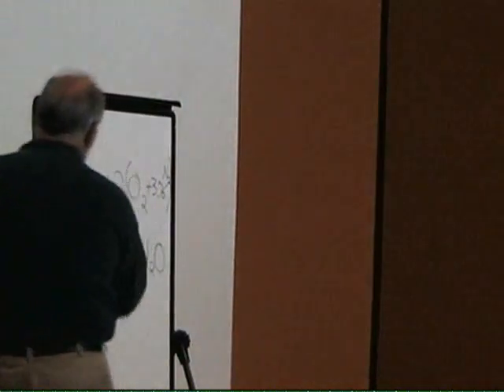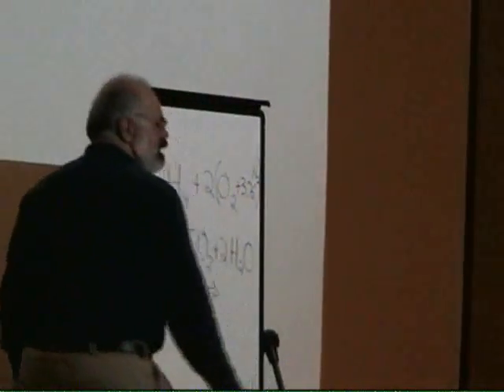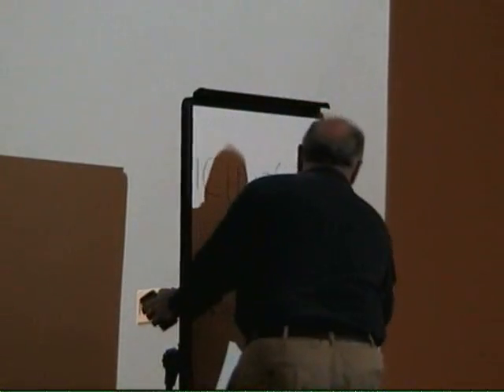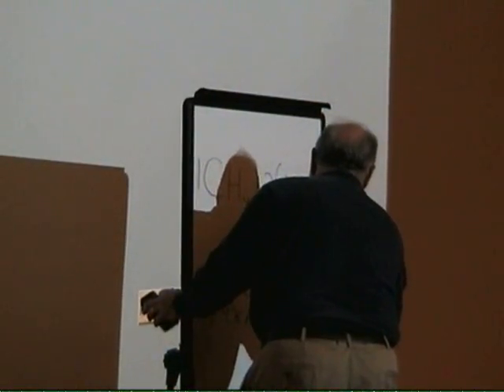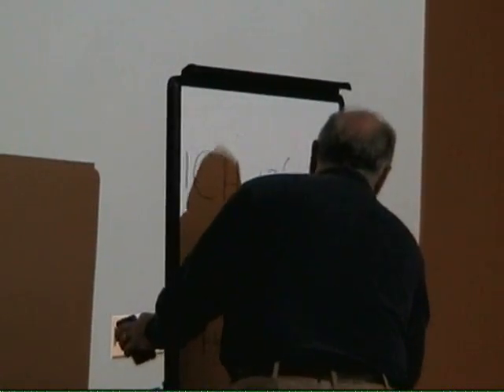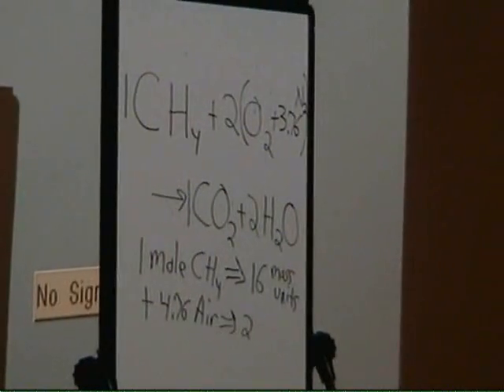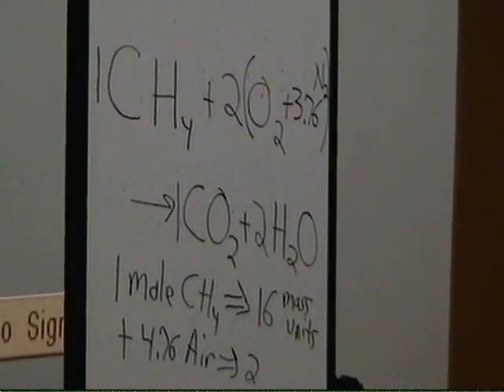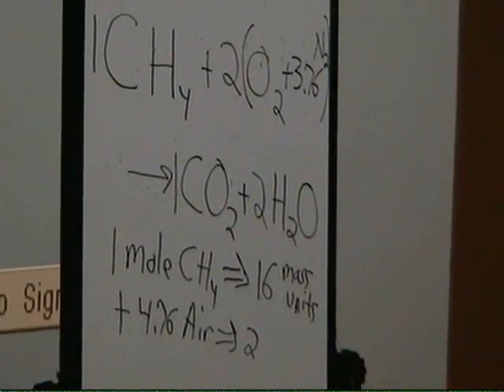RIT Potato Launcher 2008 - Part II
Part II of Dr. S's presentation